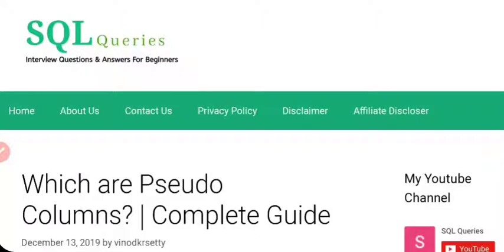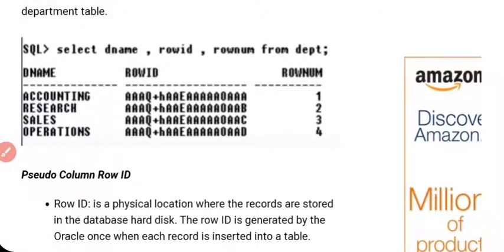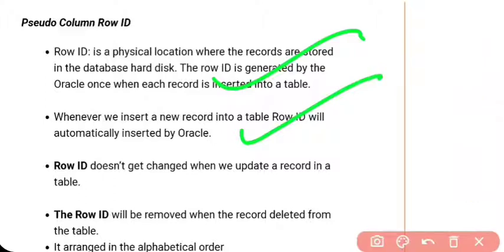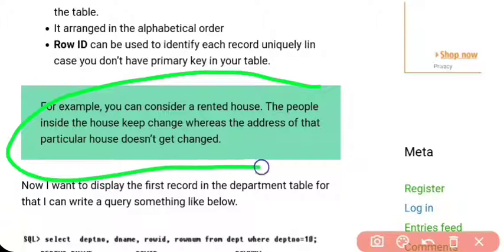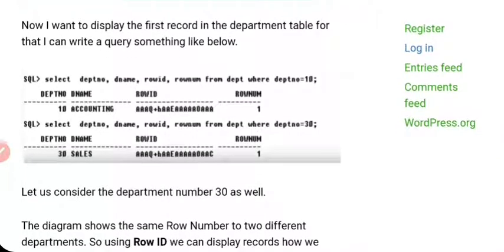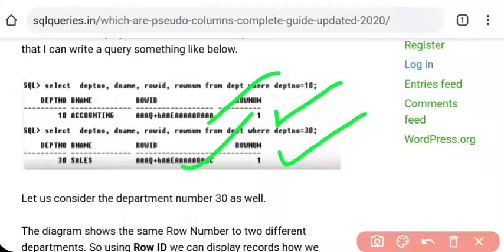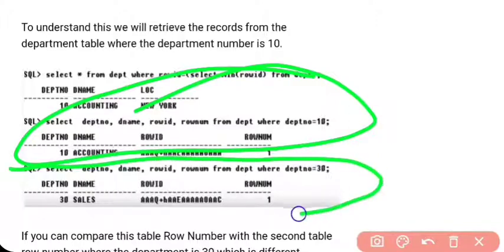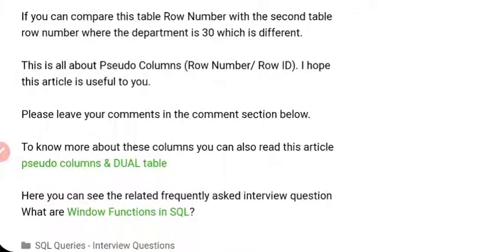What are Pseudo Columns in SQL? | SQL Queries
In this video we have discussed everything related to Pseudo Columns in SQL.